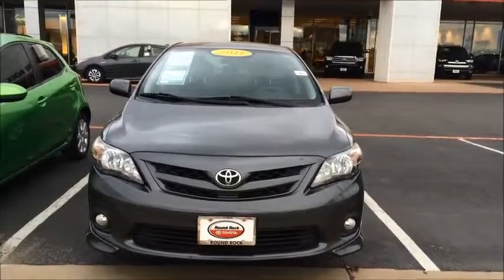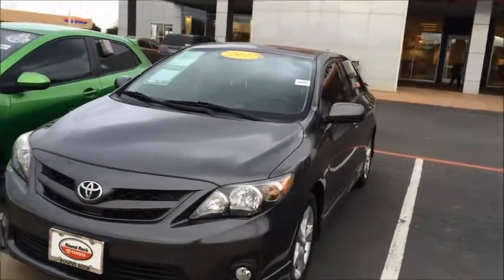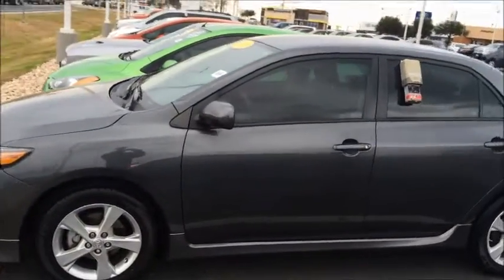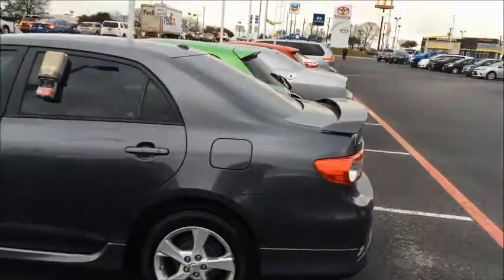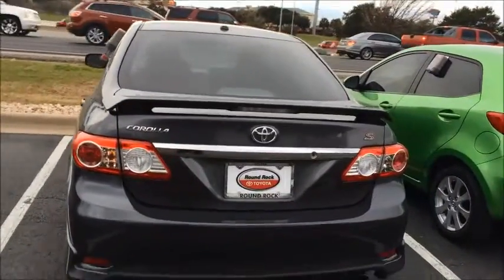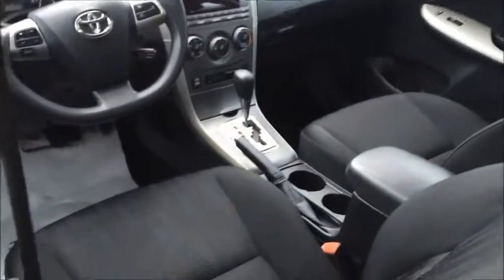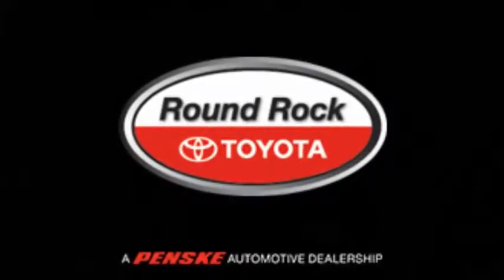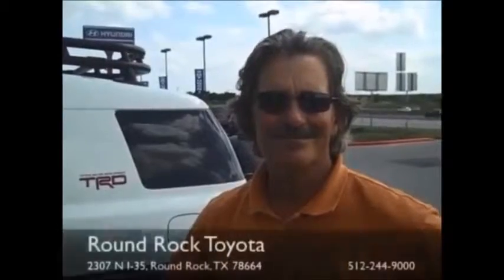2011 Toyota Corolla from Bobby at Round Rock Toyota Scion